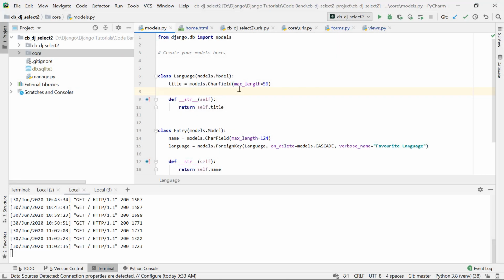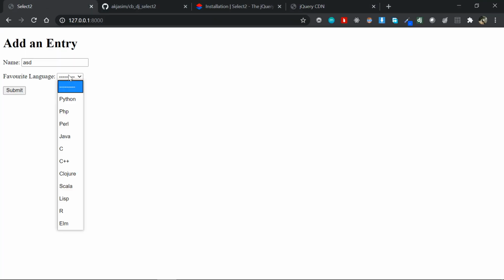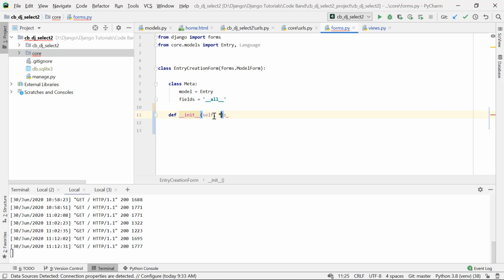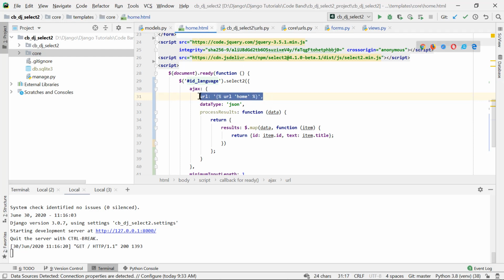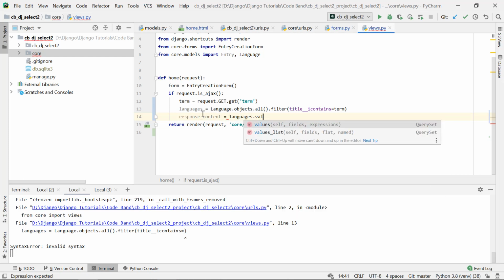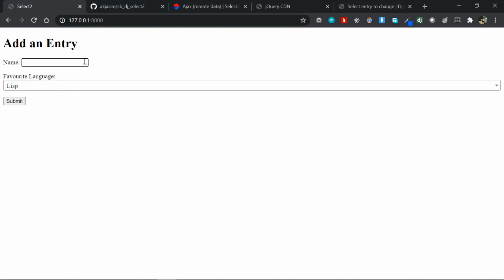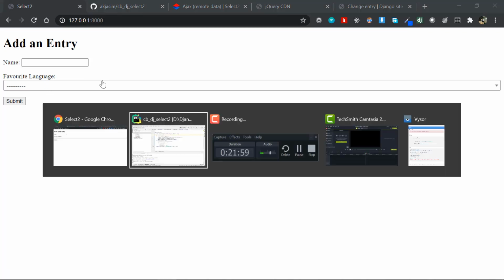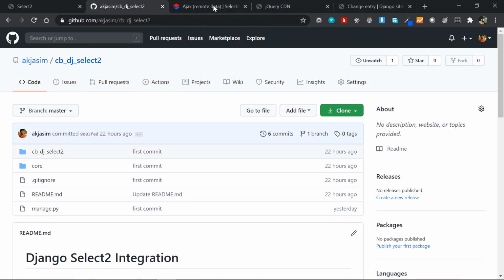Django Select2 Tutorial | Django Dropdown | Django ajax Dropdown | Django Search and Filter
In this video, I'm gonna be showing you how to integrate Select2 library with Django. We will show you the regular select2 dropdown and the ajax select2 dropdown integration with Django. We will fetch data from django backend using select2 ajax method. We will make the default select widget that is rendered by Django Form into a select2 slect box. We will use Django Model Forms (Django ModelForm) entirely in the project. We can also use regular Django Forms as well. We will talk about the issues in implementing select2 ajax with Django and we will fix them as well. We will also make sure the Django Form Validation still works with the select2 ajax integration. We will also show you the inserting and updating of records (django crud) in the scenario of Django select2 ajax integration.